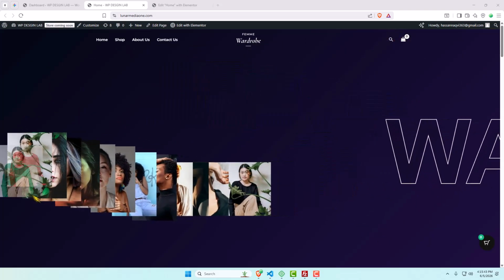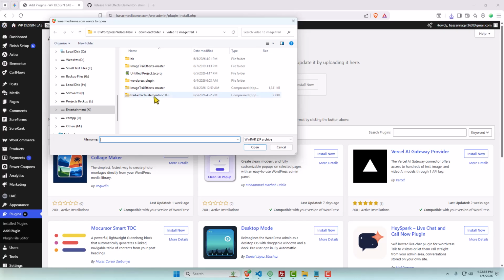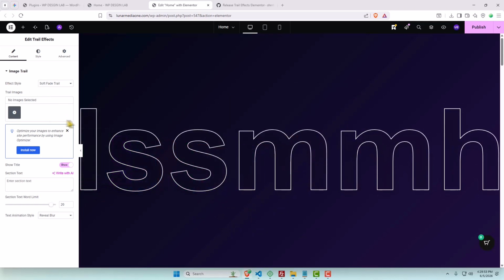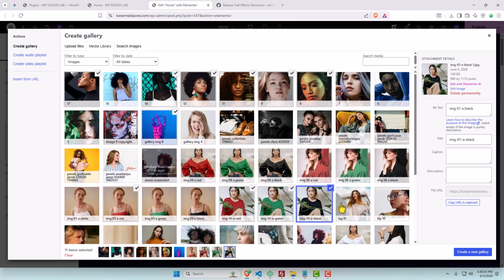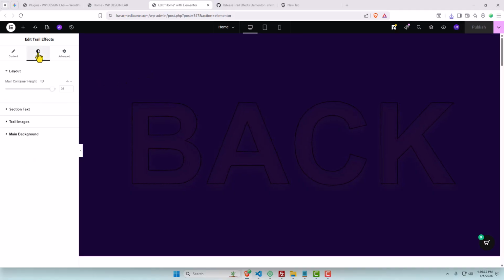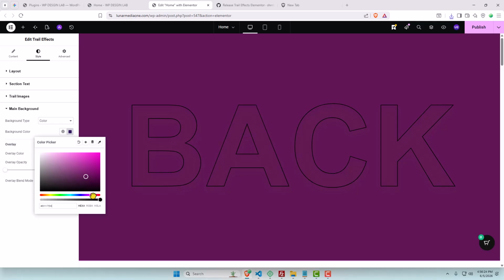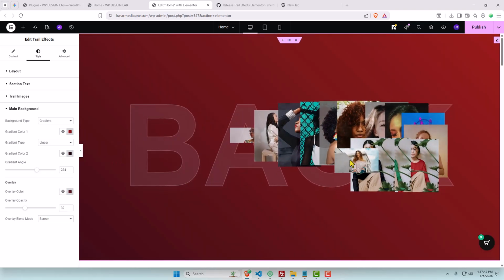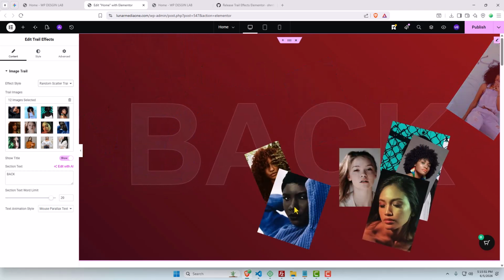Mouse Follow Image Effect for WordPress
Want to make your Elementor website look more interactive and professional?

In this tutorial, you'll learn how to create a stunning Image Trail Effect in Elementor using a custom widget. When visitors move their mouse across the screen, beautiful images follow the cursor with smooth animations, creating an eye-catching experience.

In this video you'll learn:

✅ How to install the plugin from GitHub
✅ How to add the Image Trail widget in Elementor
✅ How to upload and manage trail images
✅ How to customize text animations
✅ How to style images, backgrounds, and typography
✅ Best settings for desktop, tablet, and mobile
✅ How to create premium website interactions without coding

This effect is perfect for:

• Creative portfolios
• Agency websites
• Product showcases
• Fashion websites
• Photography portfolios
• Landing pages
• Modern Elementor projects